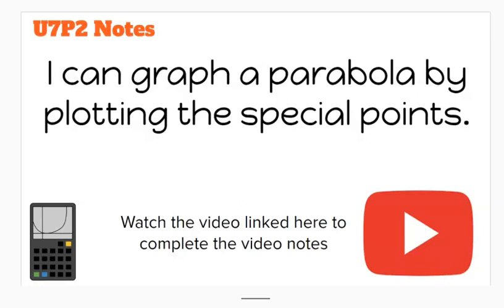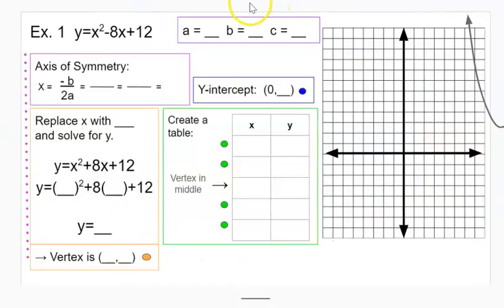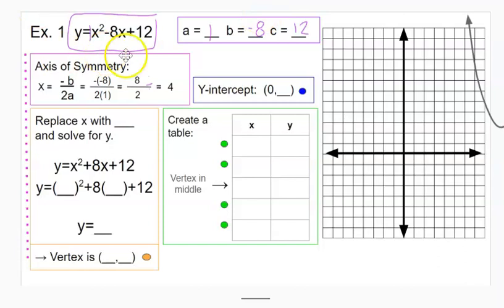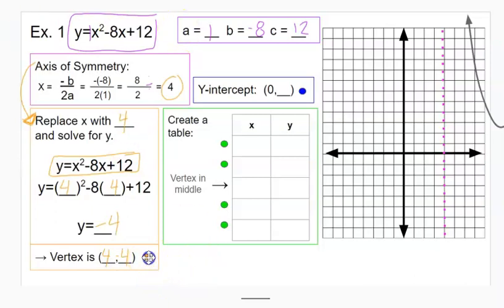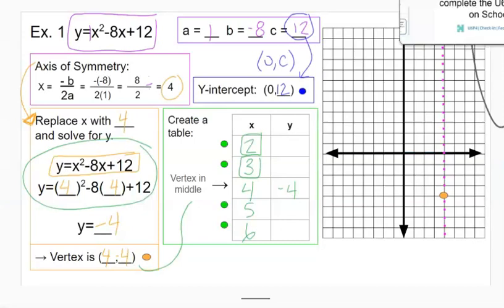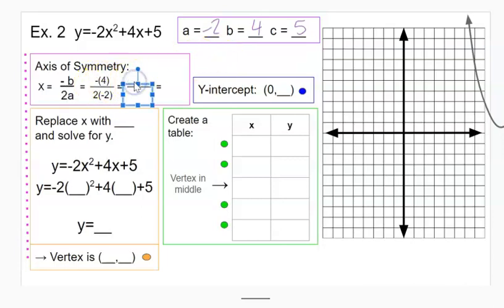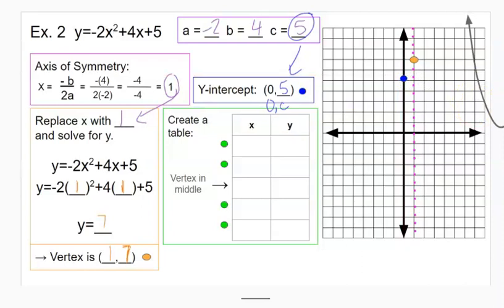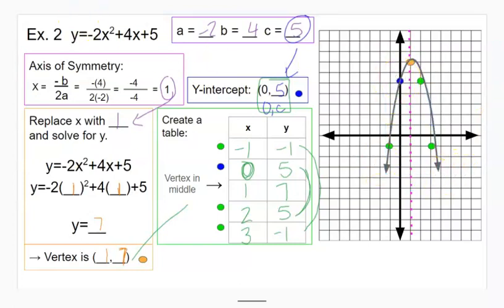U7P2 Video Notes